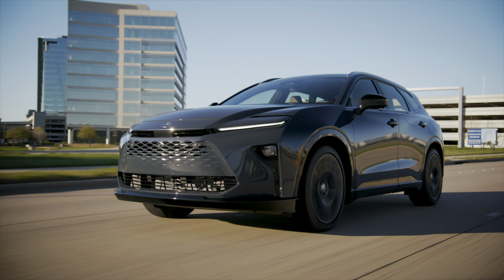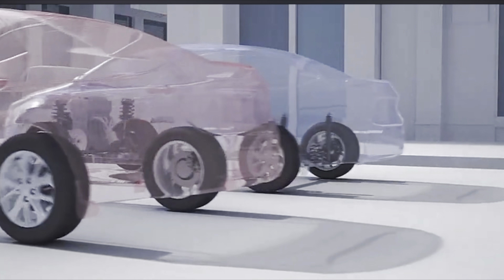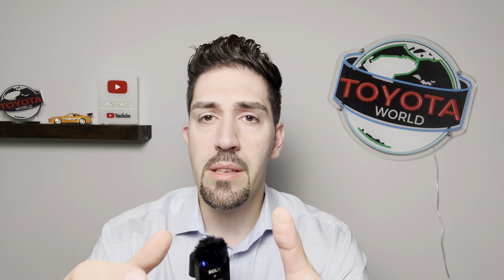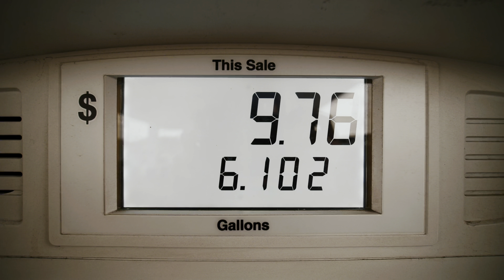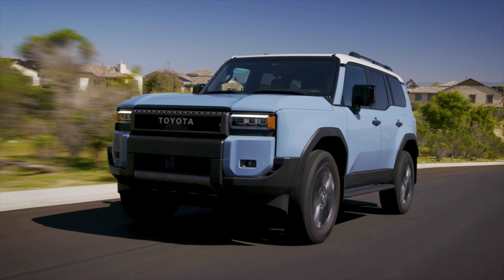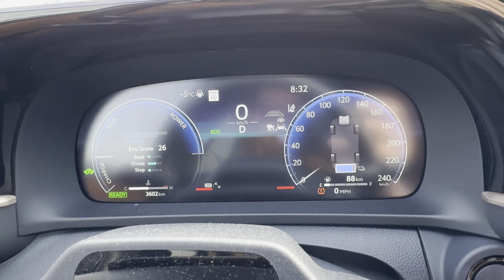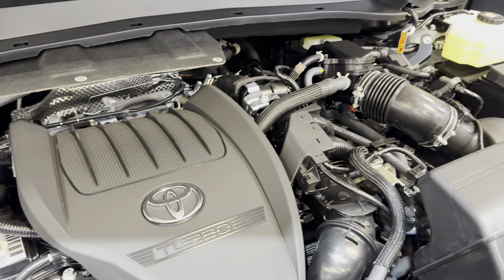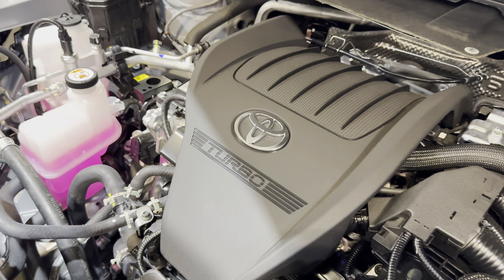Are Hybrid Systems Hard On Engines? Hybrid Facts!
Are hybrid powertrain systems hard on your combustion engine?

Do hybrid powertrain systems provide enough fuel cost savings to ease any concerns for you? Do hybrid powertrain systems create less wear and tear on some mechanical components of you vehicle?

In this video, I review all of this and if you’re still unsure if hybrid is right for you, or how hybrid Toyotas work, and improve fuel costs. Then I also have an available to purchase ebook that you can review here;